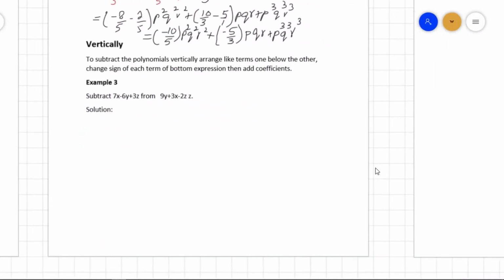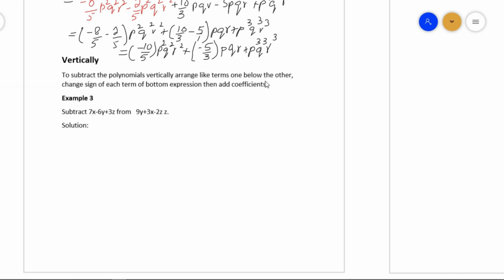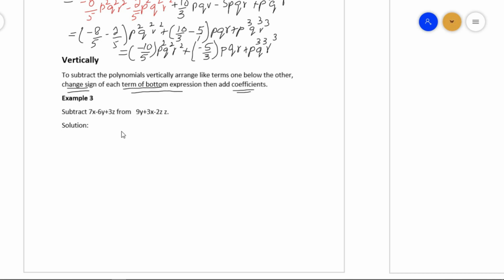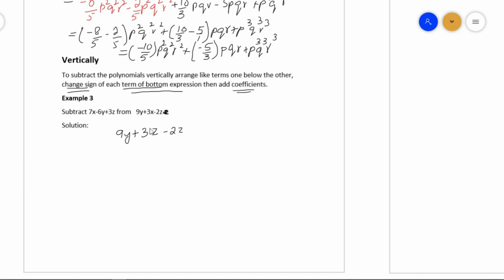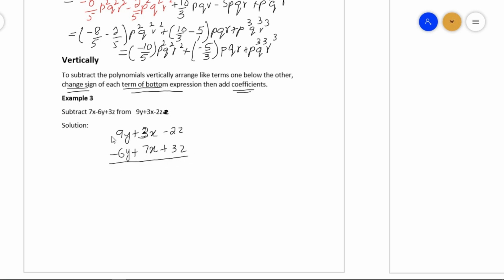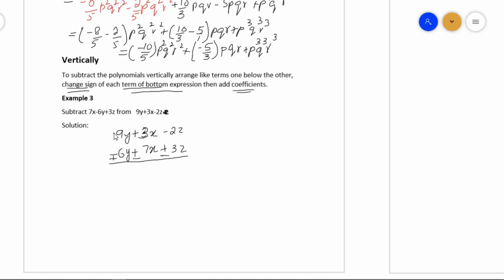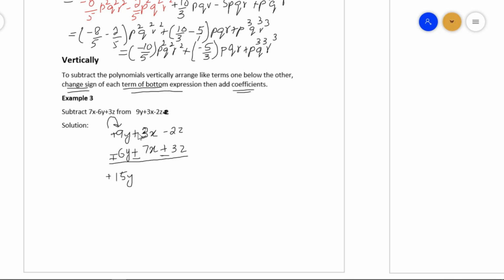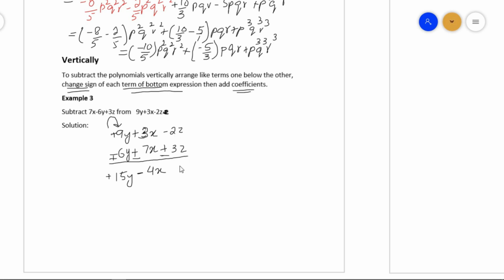How To Subtract Polynomials Vertically? | Mastering Vertical Polynomial Subtraction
Are you struggling with subtracting polynomials vertically? Look no further! In this comprehensive tutorial, we'll break down the process of vertical polynomial subtraction step-by-step, making it easy for you to master this essential math skill. Whether you're a student, teacher, or just looking to brush up on your math knowledge, this video is perfect for you.

We'll cover:
- The vertical method for subtracting polynomials
- Tips and tricks to make the process easier
- Examples and practice problems to test your understanding

By the end of this video, you'll be able to confidently subtract polynomials vertically and tackle even the most challenging math problems. So, grab your pencil and paper, and let's dive into the world of polynomial subtraction! Happy learning!